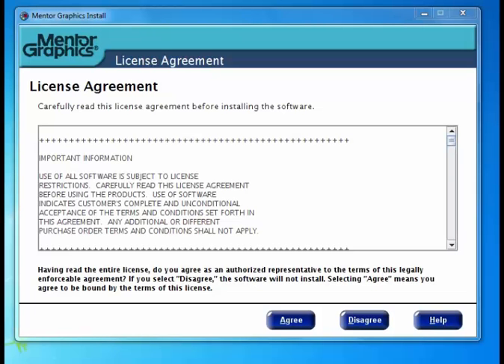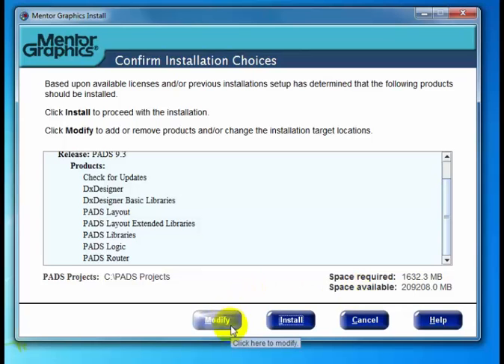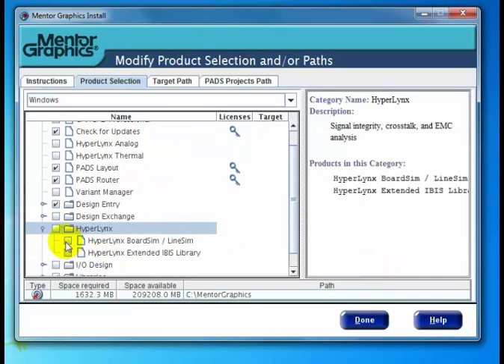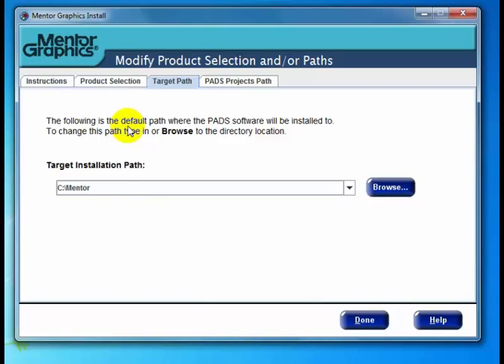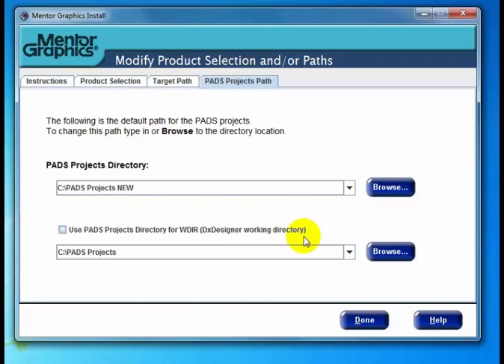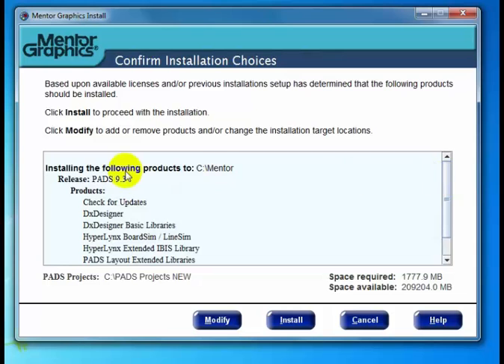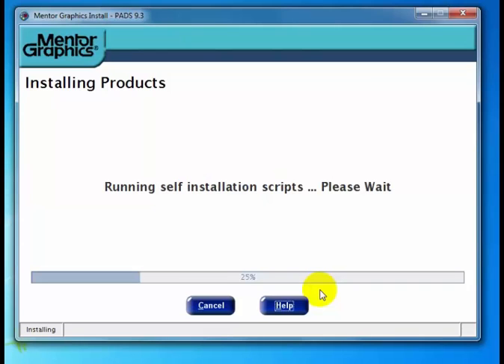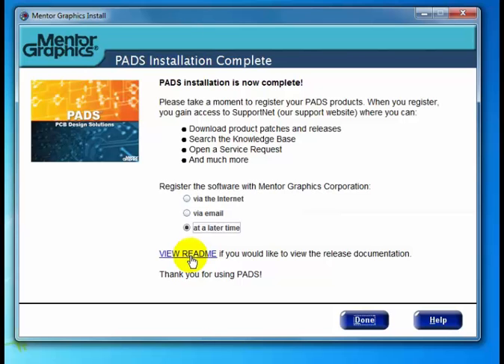How to install the PADS Flow software Part 2